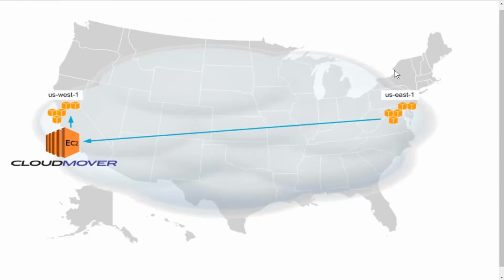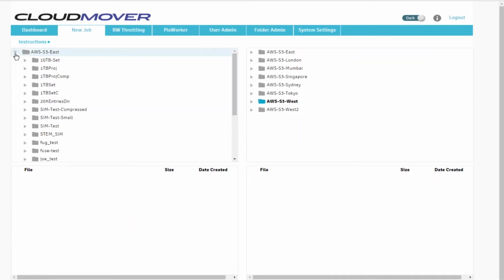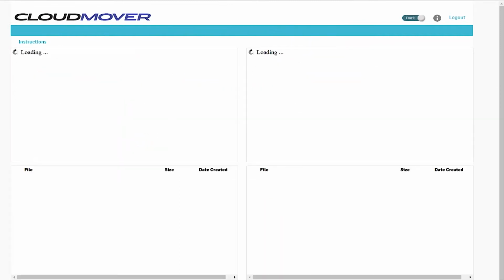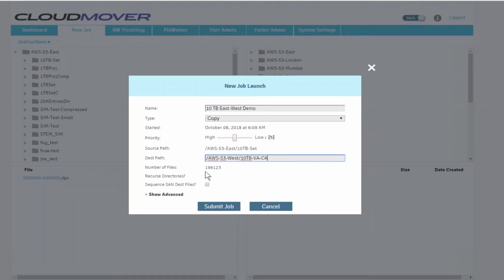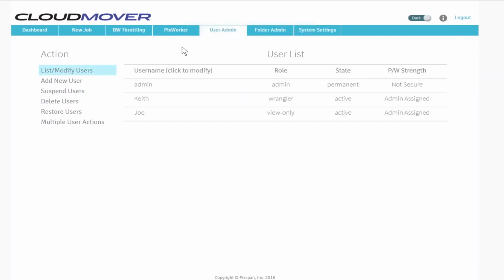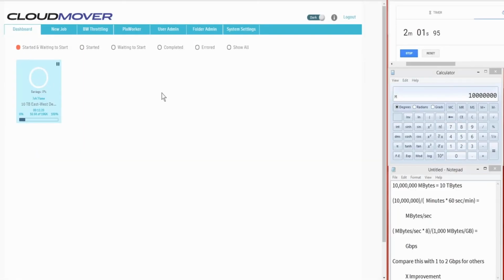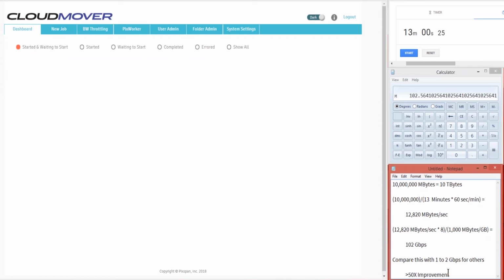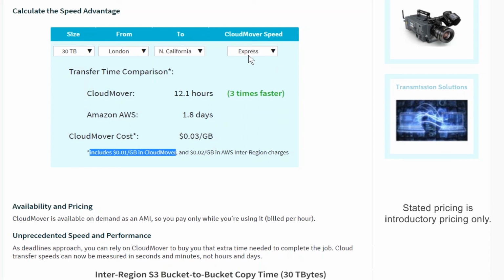VGI - CloudMover Demo Video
Visual Graphics Inc.

Tama Bldg Ebisu 2F,3-1-7, Ebisu, Shibuya-ku, Tokyo 150-0013 JAPAN